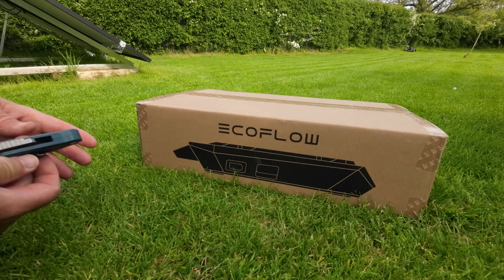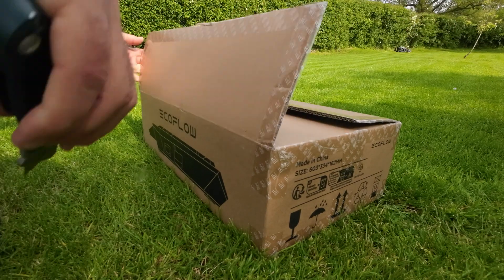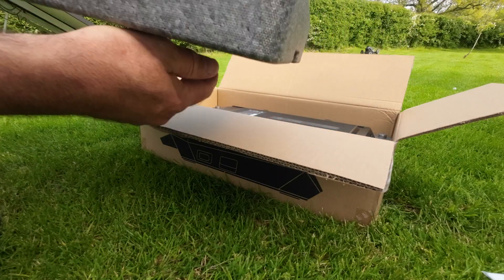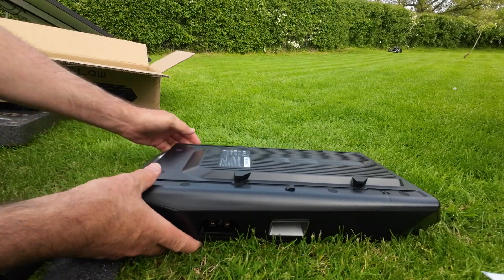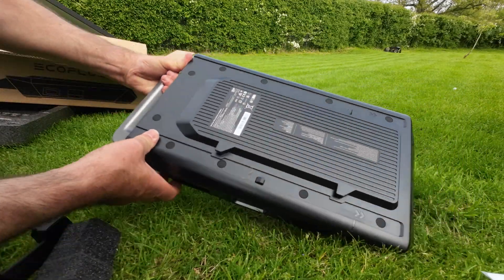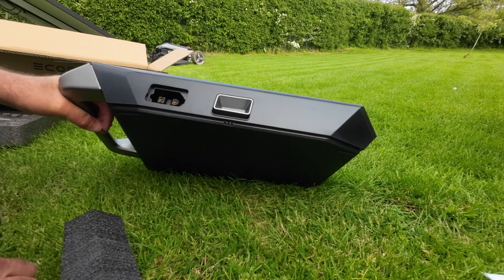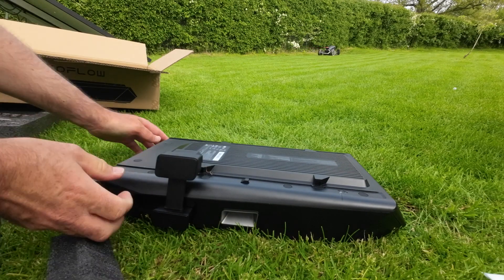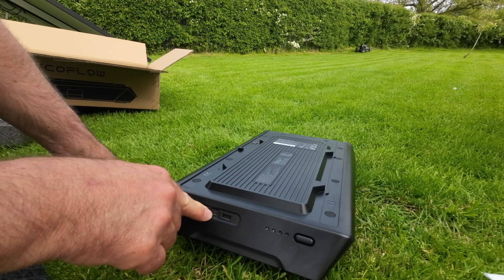Ecoflow wave 2 auxiliary battery, quick look at it!!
Ecoflow WAVE 2 Add-on Battery
• 1159Wh capacity
• Detachable design
• Carry or stow away
Charge fast, at home or on the go: